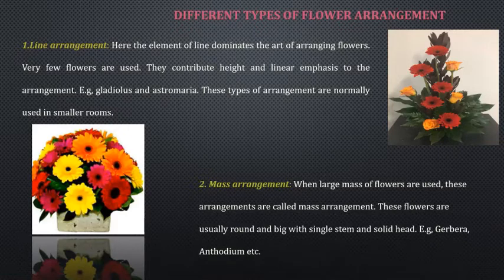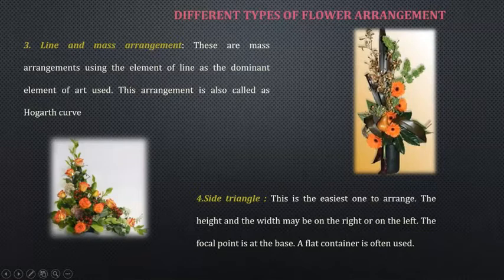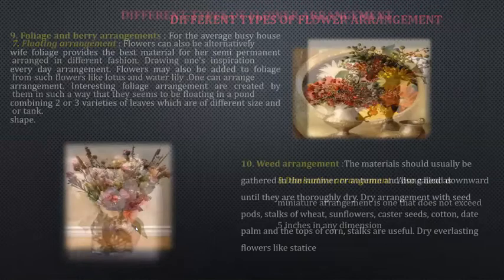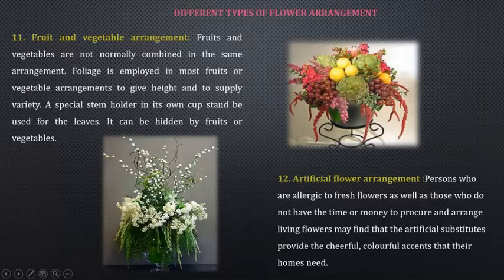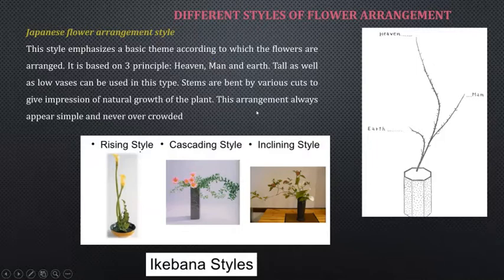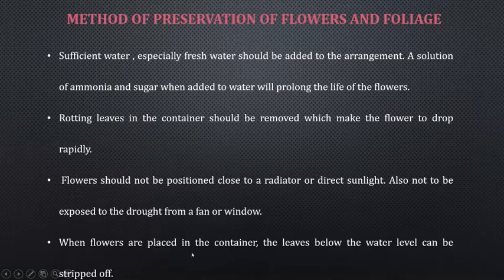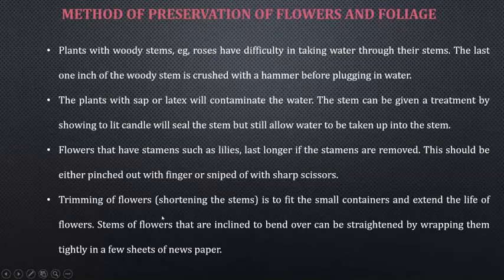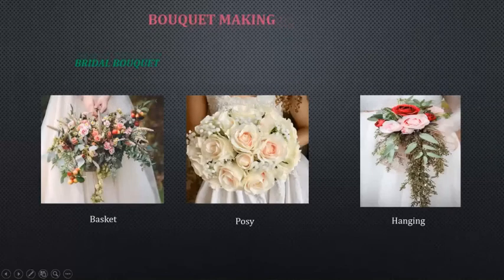FLOWER ARRANGEMENT-2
Class:BSc (S5) Home science
Paper:HID